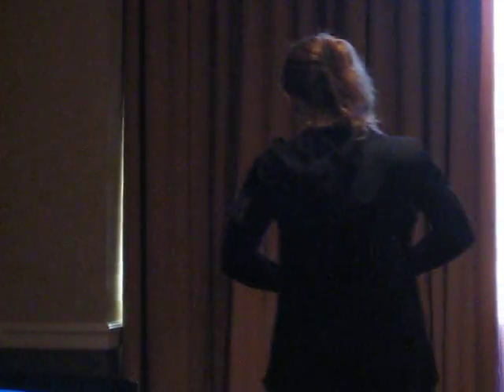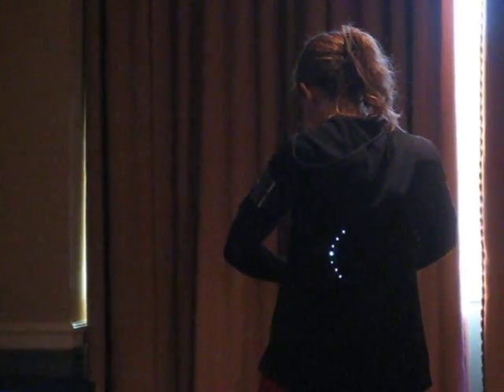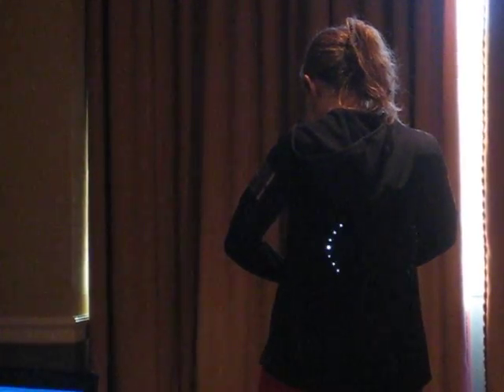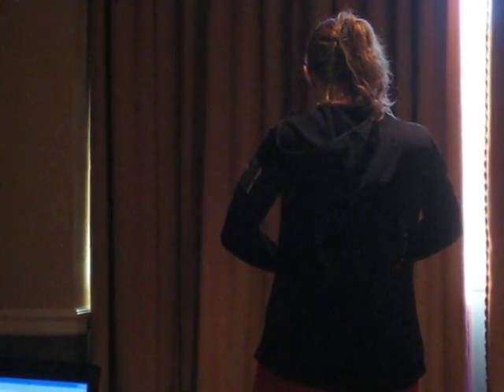solar bike jacket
Leah Buechley shows off Lilypad solar powered bike signal jacket at ETech 2009.